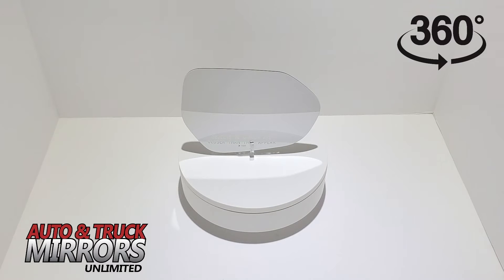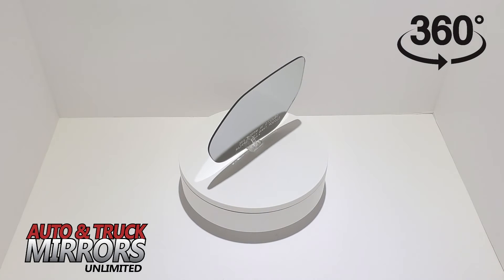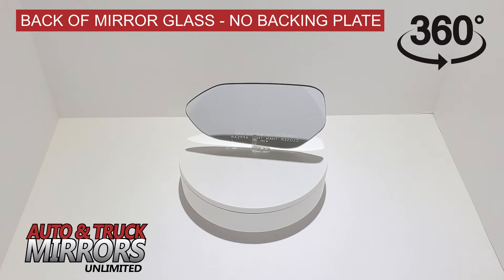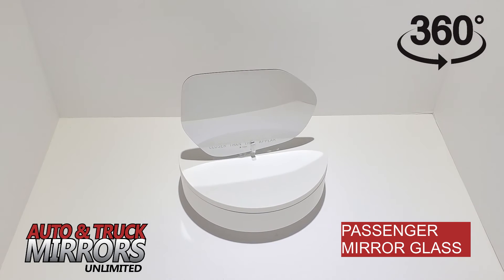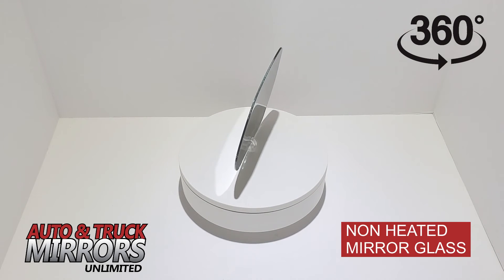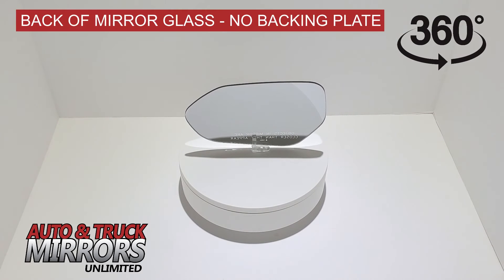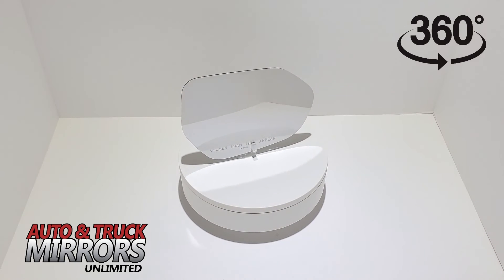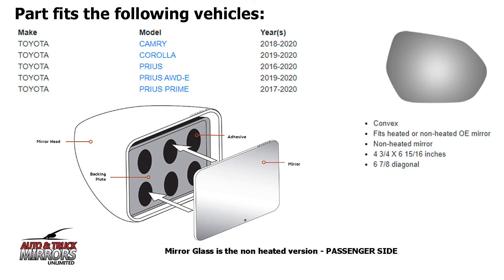New Mirror Glass Replacement for 18-20 Camry, 19-20 Corolla, 16-20 Prius Passenger Side - Non Heated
This video shows you a 360 degree view of our new passenger side non heated mirror glass replacement that fits the following vehicles:
Fits TOYOTA CAMRY 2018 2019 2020
Fits TOYOTA COROLLA 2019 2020
Fits TOYOTA PRIUS 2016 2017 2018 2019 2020
Fits TOYOTA PRIUS AWD-E 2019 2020
Fits TOYOTA PRIUS PRIME 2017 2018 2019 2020

Replacing your broken mirror glass with our mirror glass replacement kit makes for an easy and quick installation.

You can purchase our new mirror glass to replace, repair, install, change, fix or replace a broken, damaged, cracked, smashed, or shattered side view door mirror glass at the link above.

ATMU-5684